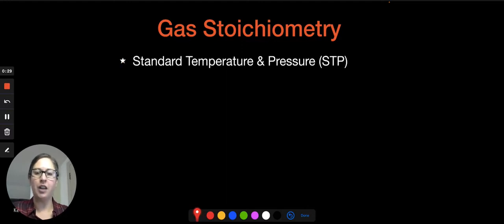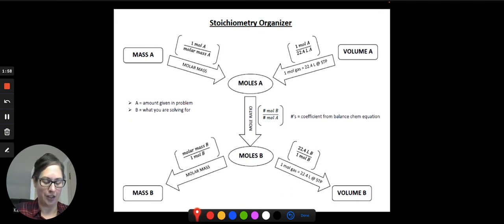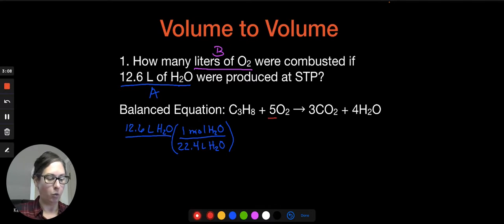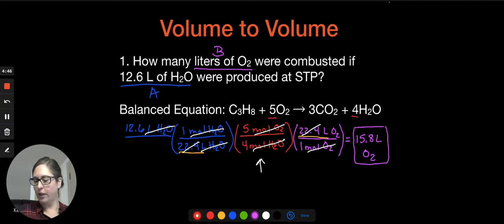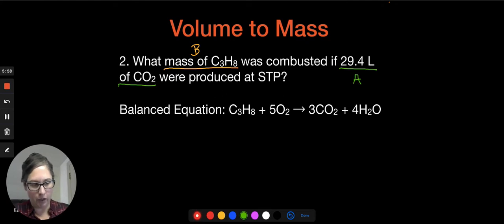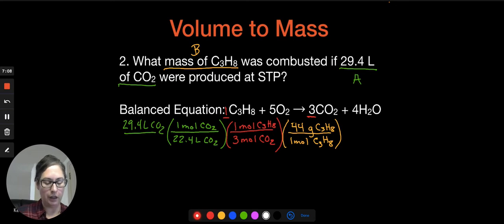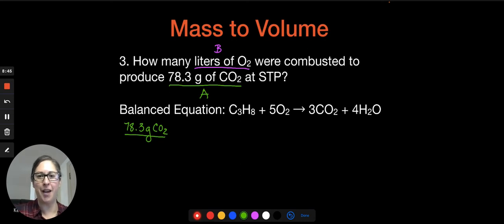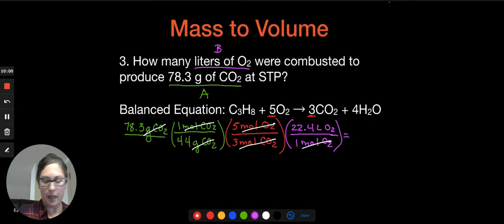Stoichiometry Part 2 Volume & Mass Conversions